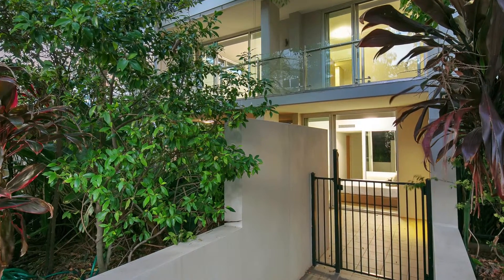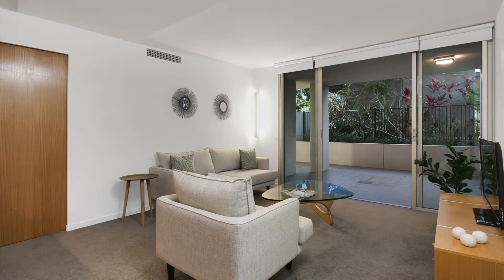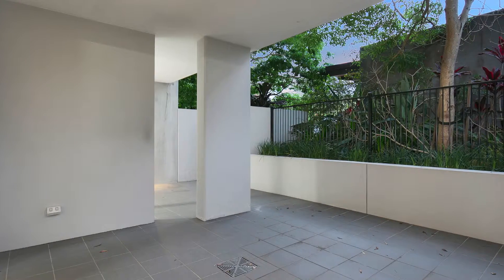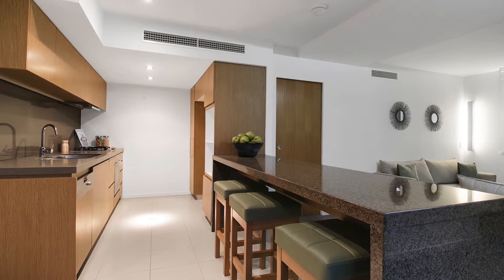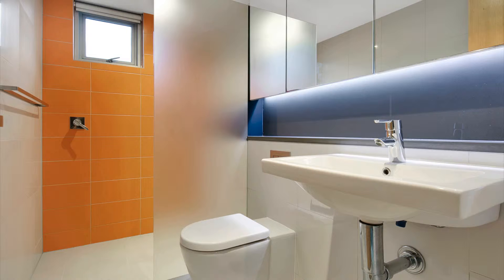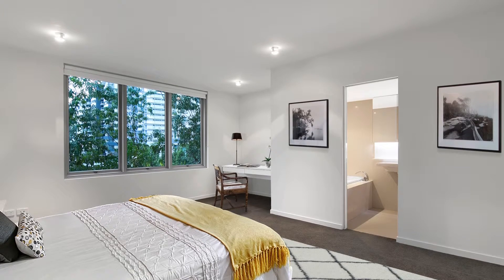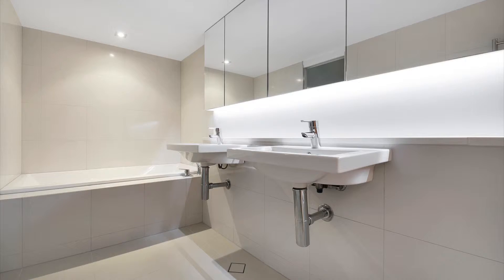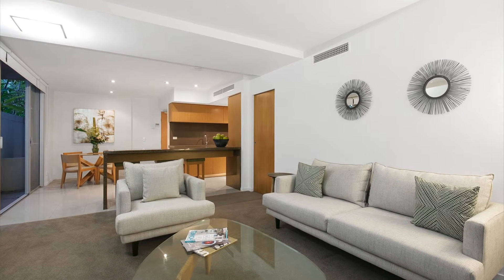7107/55 Forbes Street, West End QLD 4101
Located in the sought-after riverside development Riverpoint the lower level has an open plan living area which leads out on to a private north facing terrace. The kitchen showcases stone bench-tops, with Miele appliances featuring throughout, one of the four bedrooms leads off this area which has its own ensuite. Upstairs the generous master bedroom has a luxurious ensuite with separate bath and shower. Bedrooms three and four both lead out on to a private balcony.